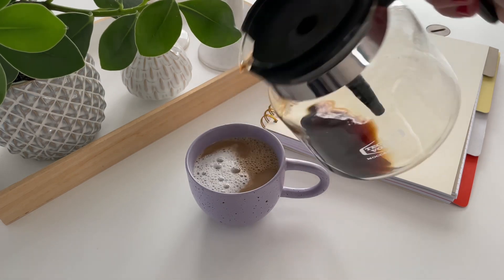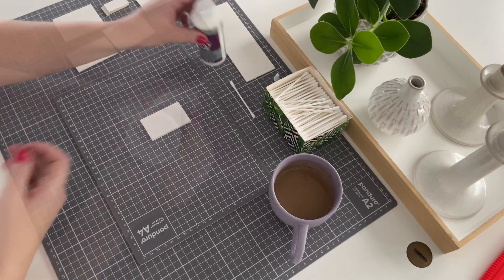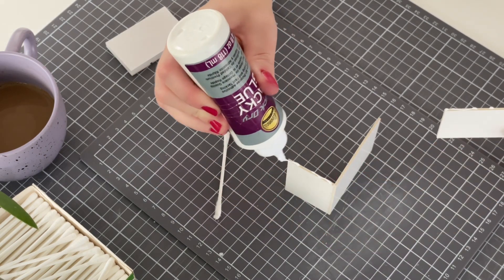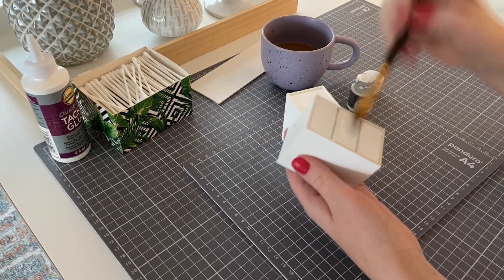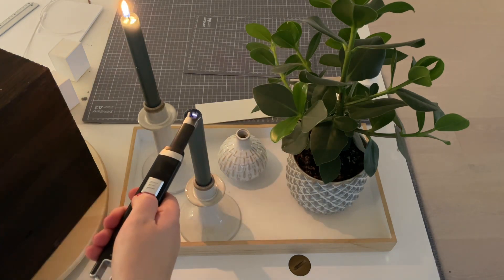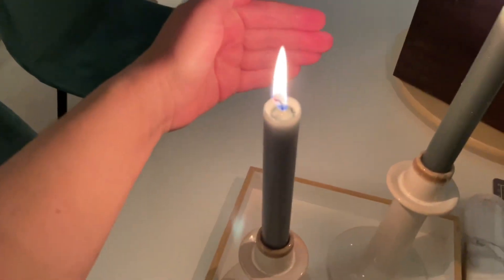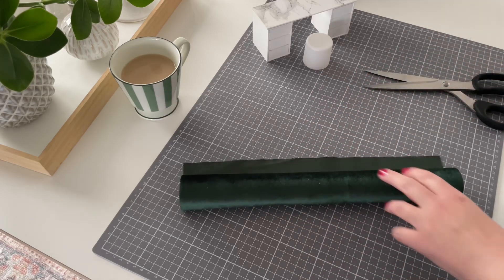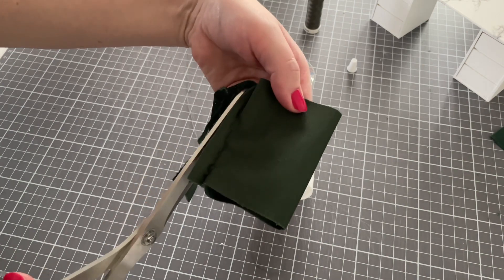DIY Miniature - How to make a DESK & POUF | Dollhouse miniature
In this video I will show you how you can easily make a desk. This desk is made to fit under the loft bed I made in my last video. I'm also making a green velvet pouf.

Hi and welcome to One tiny story. My name is Andrea and I come from Sweden. I create dollhouse miniatures in 1:12 scale. I am working on my first room box and the furniture I am creating now is for that room box. The theme of this room box is girl teenage room.

MATERIAL
The material I use for the desk is a two-sided white cardboard with a gray middle layer of gray recycled fiber. In Swedish it is called ”skyltkartong” and in English it is called cardboard/screenboard. This one I use is 2 mm thick. I also use foam board for the cabinet front. For the desktop I use cardboard and decorative plastic with a marble pattern.

Dimensions of the cabinets (in cm)
Back: 4 x 7
Bottom: 4 x 5,3
Top: 4 x 5,3
Sides: 5 x 7
Front (foam board): 6,6 x 3,9
Drawers (cardboard/screen board): 2 x 3,9
Desktop: 5,2 x 16,5

The GLUE I use is Tacky Glue - Quick dry. To adjust the glue I use cotton swabs.

The pouf is made from the cork from a bottle of hairspray and green fabric.

Music
Artist: John Runefelt